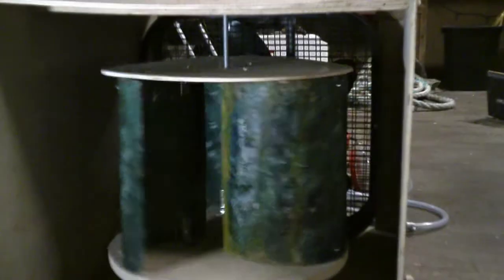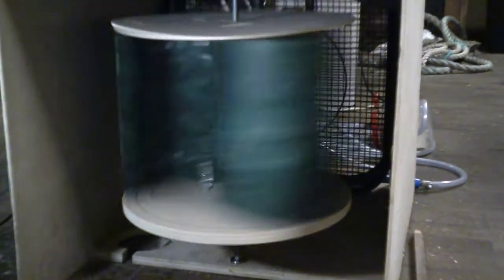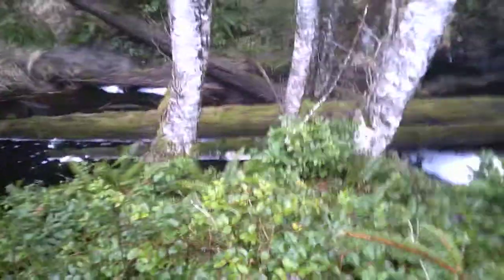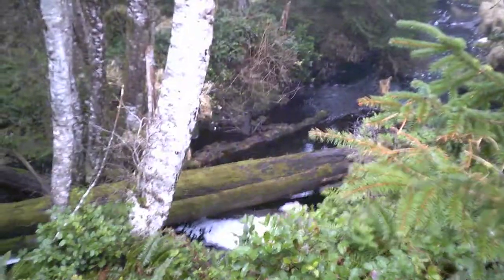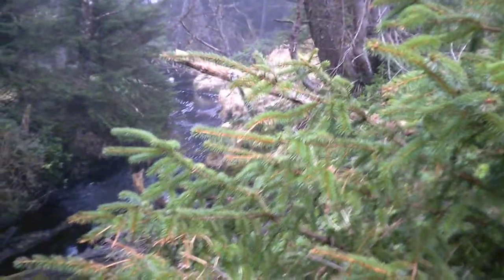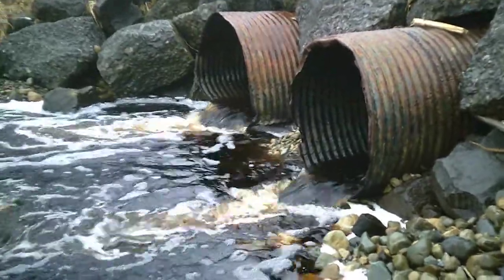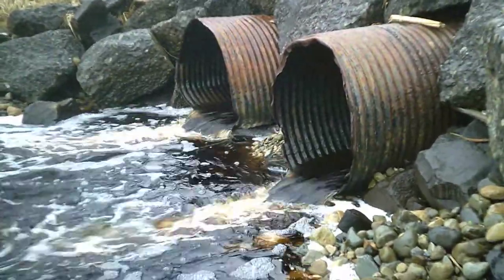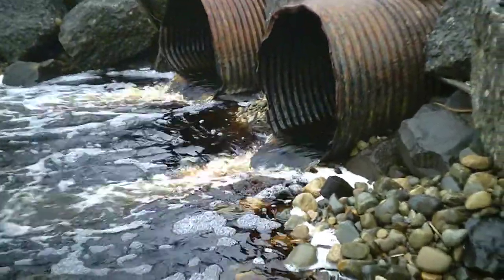Evolution of a Windplant/WaterPlant (Part2)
In part 1 ) I did some experiments and came up with a better VAWT blade shape. Here I have made some 3-blade rotors with recycled polypropylene plastic (ropes from the beach) and am exploring expanding the idea to water flow as well as wind flow.
   I should mention that a big advantage of vertical axis for a hydro application is that a direct coupled generator will be out of the water, above the turbine.

by Turquoise Energy -- TurquoiseEnergy.com